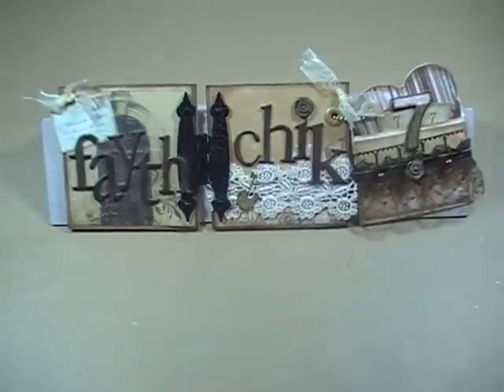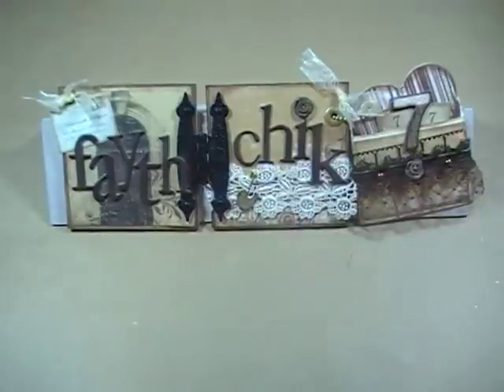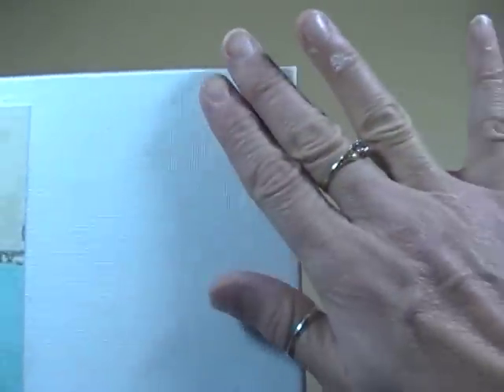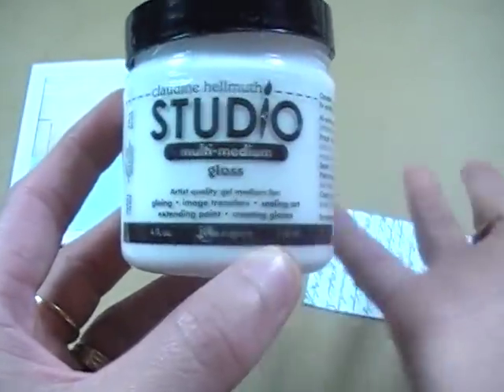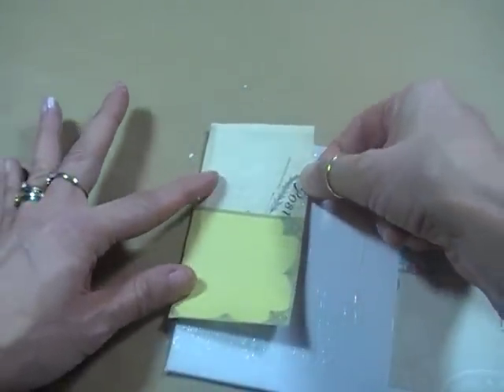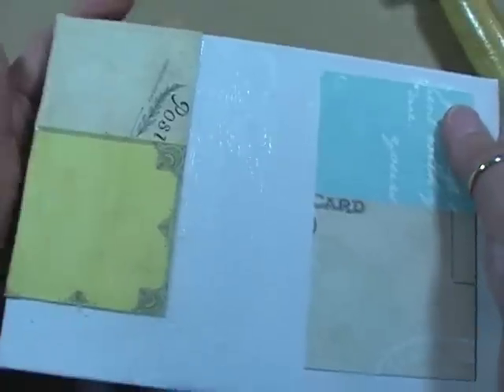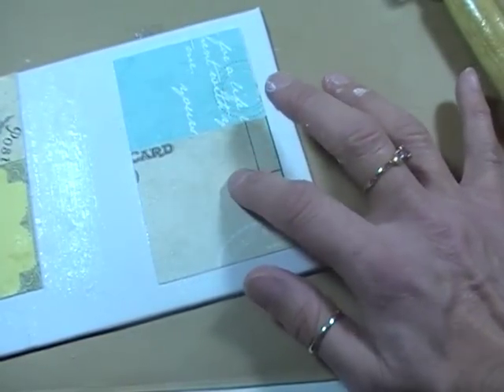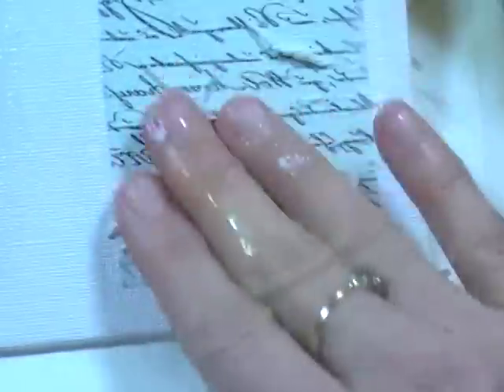Paper Transfer Tutorial onto Canvas + 2 texture techniques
It's technique tutorial overload! You asked for it...I'm finally bringing it to you!
Settle in and learn some fun ideas!
Thanks for sharing your time with me!